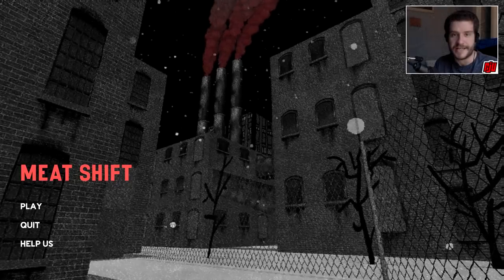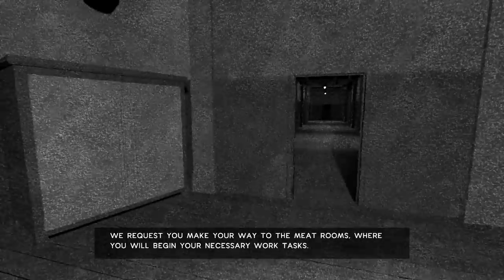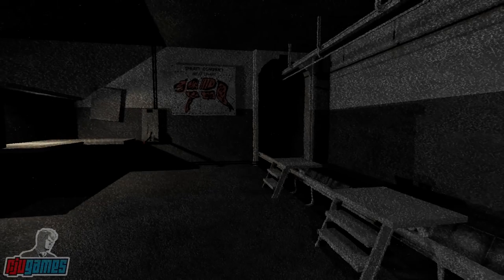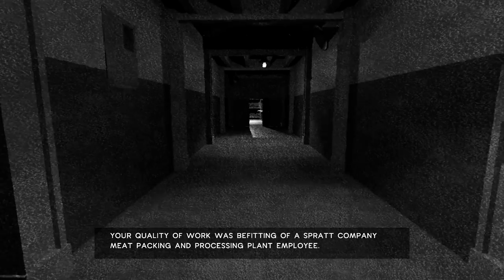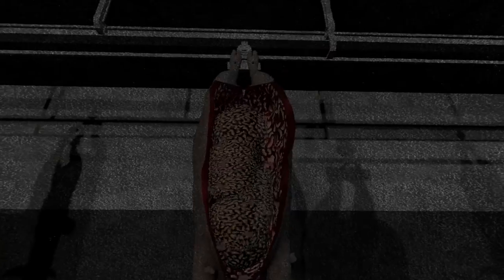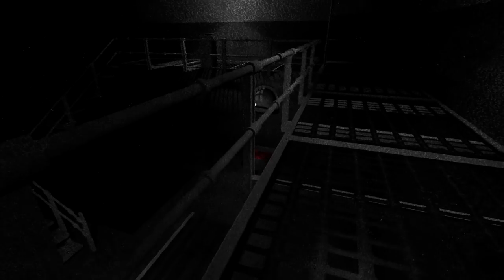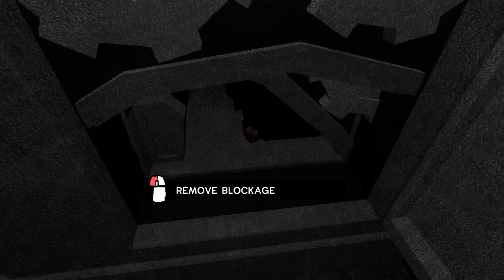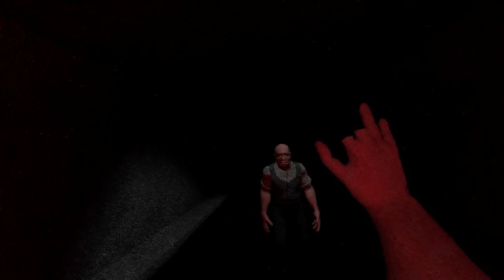Meat Shift | High Quality Slaughterhouse Meat | Indie Horror Game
PC Gameplay Walkthrough. It's my first shift inside a rather eerie slaughterhouse. Make sure to wave to Mrs. Verbeck.

It's time for your shift.

Meat Shift is a narrative game that takes place in the dirty halls of a  slaughterhouse and meat packing facility just after the turn of the 20th century.

Content Warnings: Animal death, gore, blood.

A short horror game made for 7 Day FPS 2020